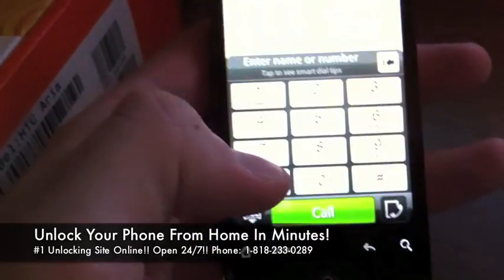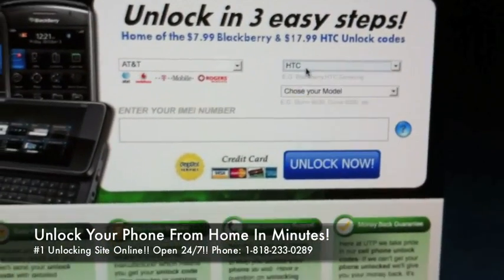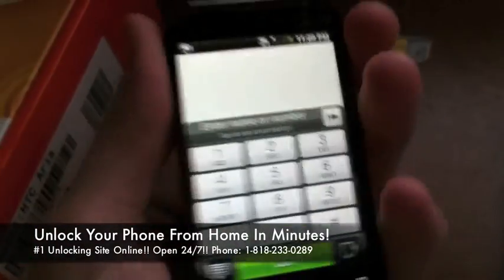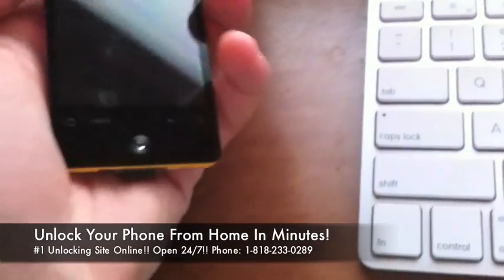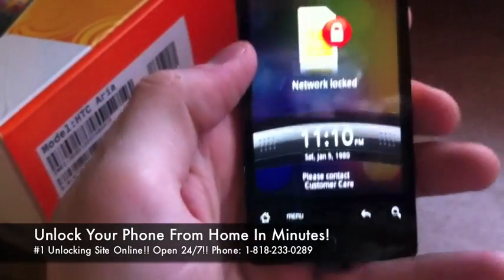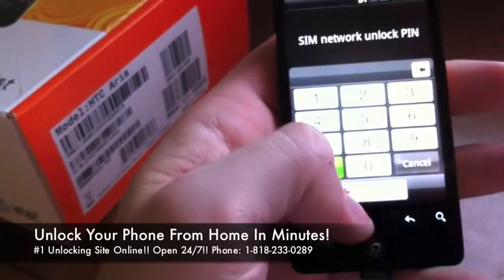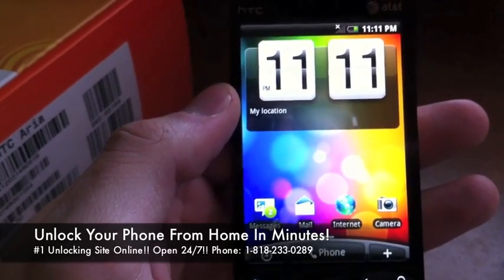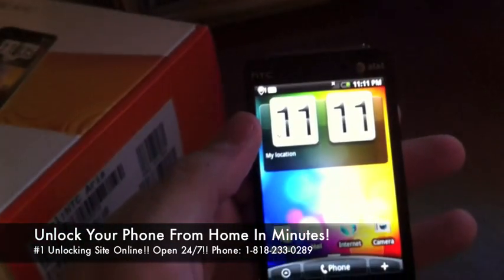How to Unlock a HTC Aria for all Gsm Carriers using an Unlock Code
The above video tutorial shows you how to unlock an HTC Aria for all Gsm carrier's using an unlock code